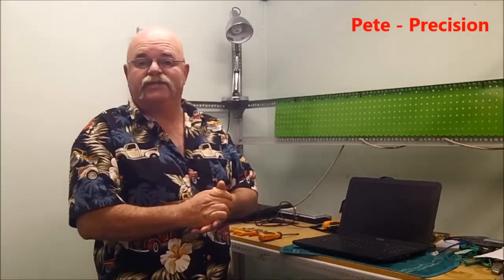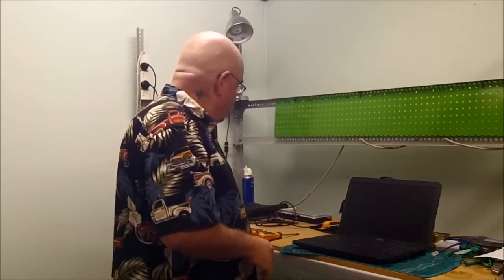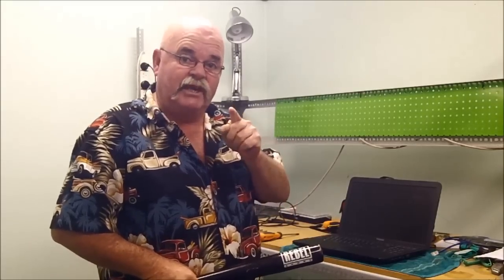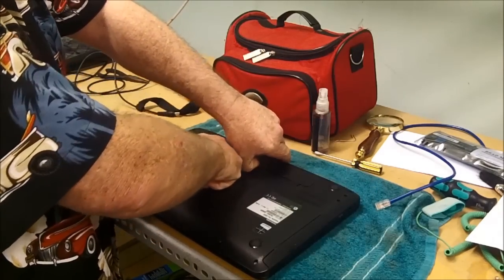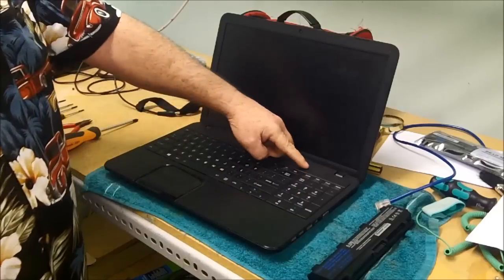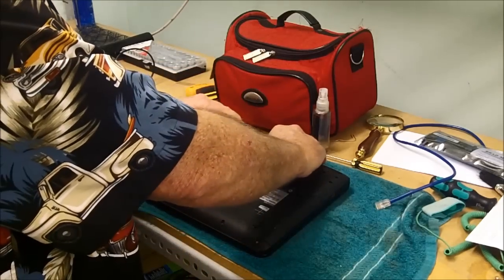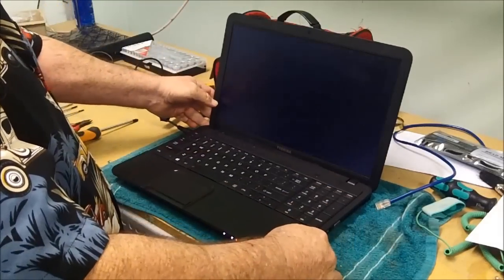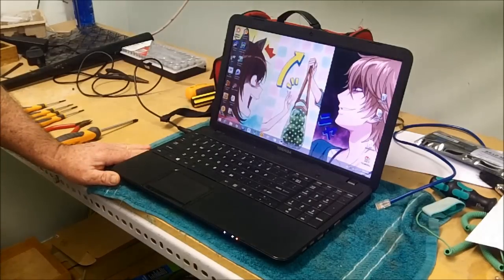LAPTOP WON'T START ? - TRY THIS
Try this simple trick before you send it to the repair shop.